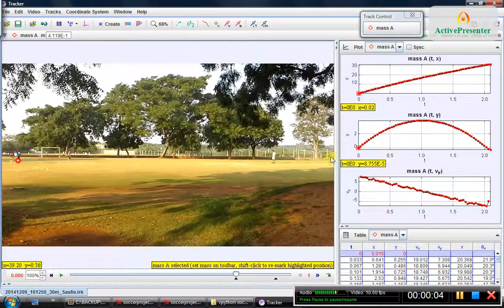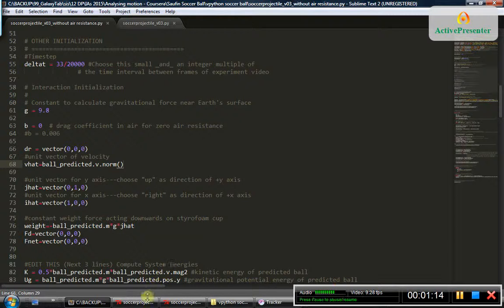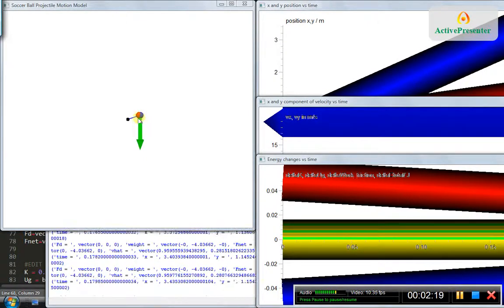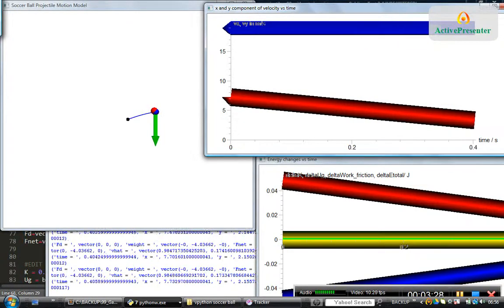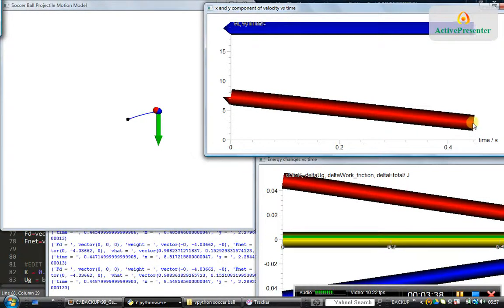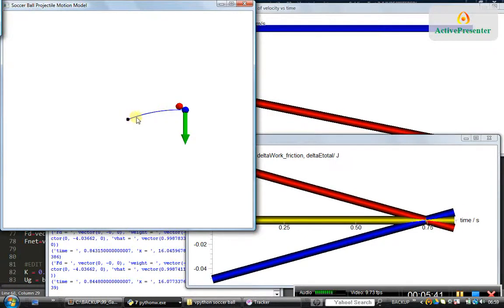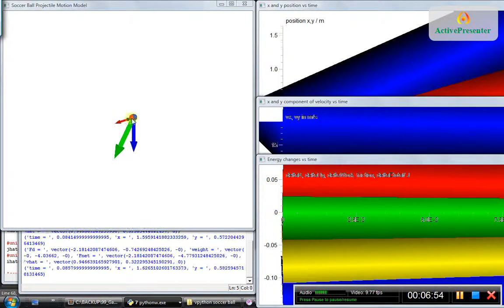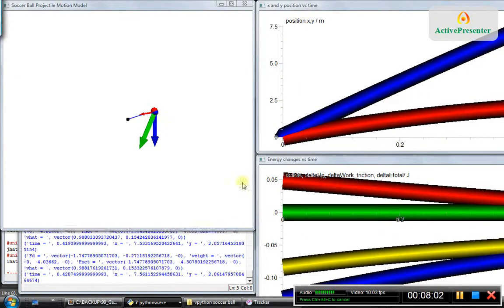Lab5 soccer ball projectile motion modelling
The projectile motion of the soccer ball in the x-y plane was modelled using Vpython programming. The model with and without air-resistance, both showed signification deviation from actual vertical position, after the ball reached the maximum height. The air resistance modeled for both turbulent flow (proportional to v^2) and streamlined flow (proportional to v) showed the same deviation in y coordinate. The total change in energy also didn't turn out to be zero, even though I took into account the negative work done by air resistance. So quite a few things to be figured out in this investigation report! Physics in the real world is not as simple as it is portrayed in the textbooks!